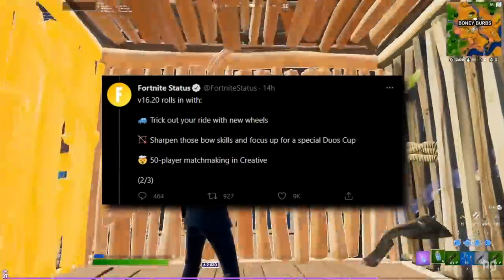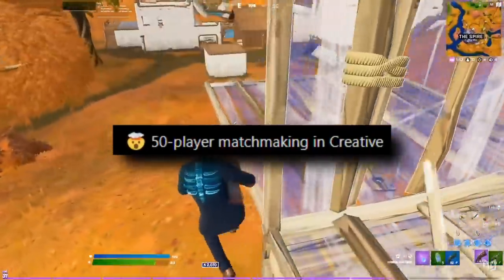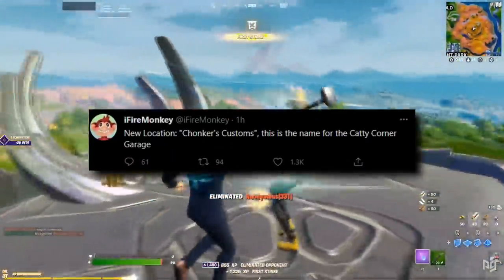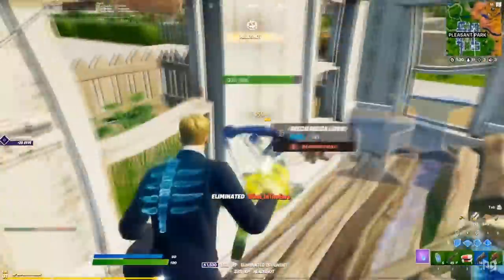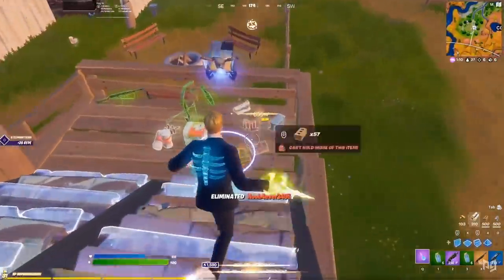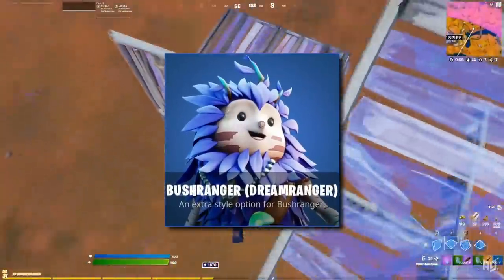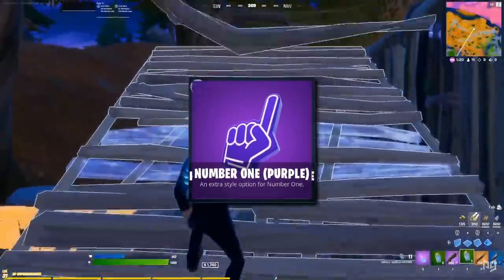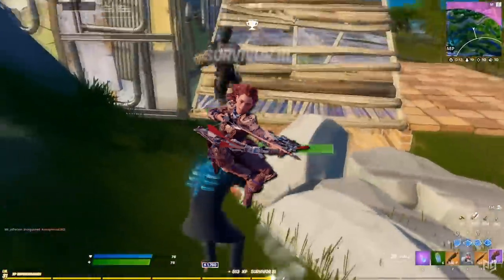EVERYTHING YOU NEED TO KNOW In The HUGE VEHICLE UPDATE In UNDER 5 MINUTES! (Fortnite Update 16.20)